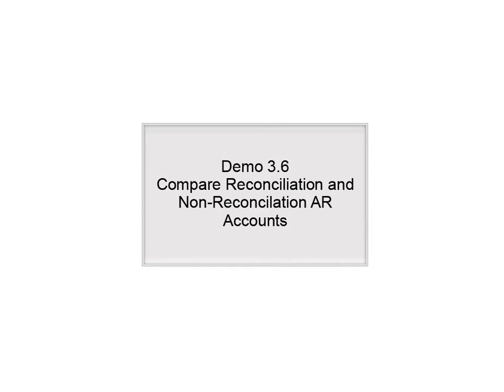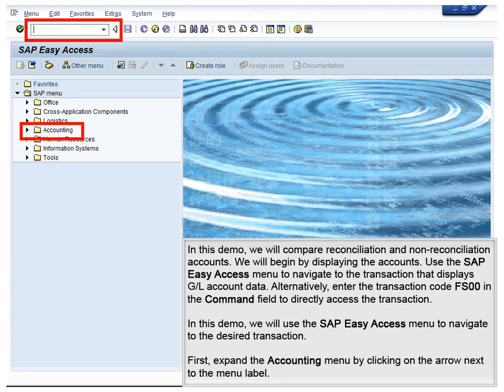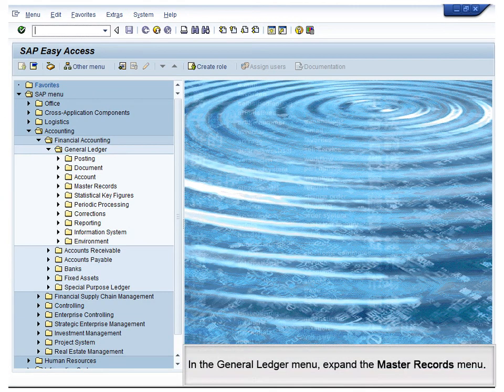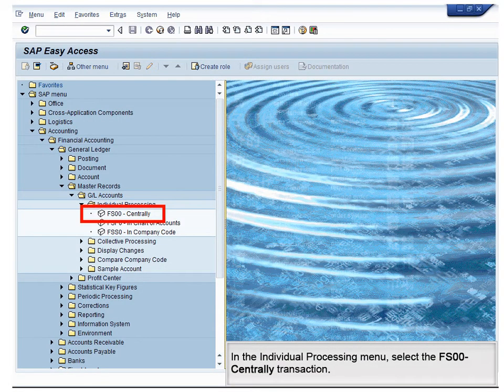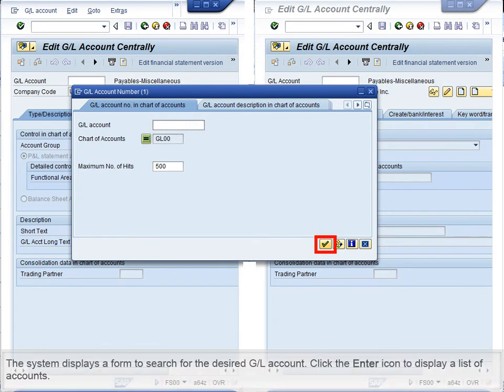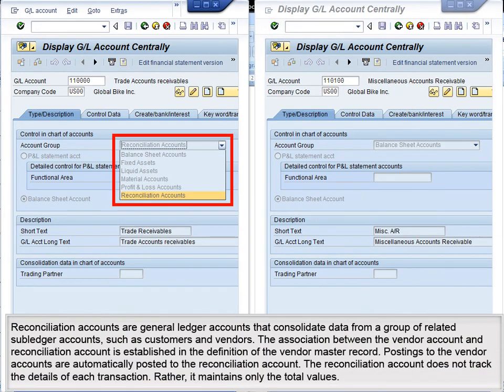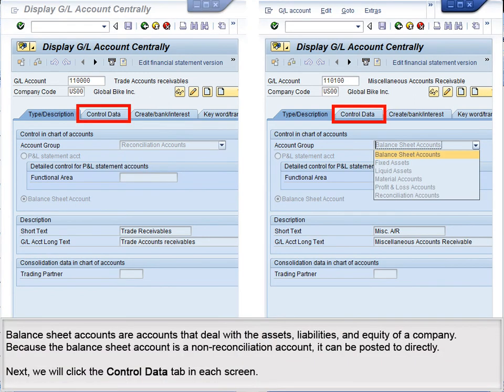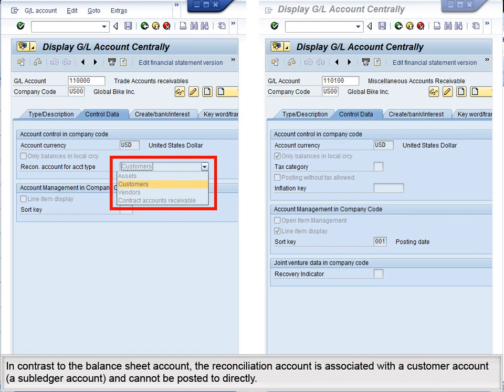Demo 3.6 Compare Reconciliation and Non-Reconciliation AR Accounts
In this demo, we will compare reconciliation and non-reconciliation accounts.
Transaction Code: FS00- Centrally